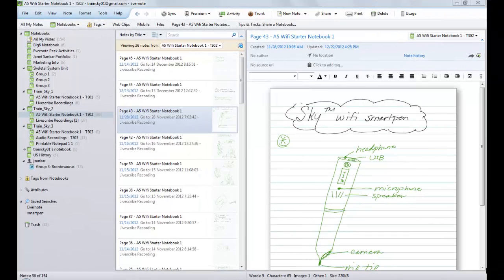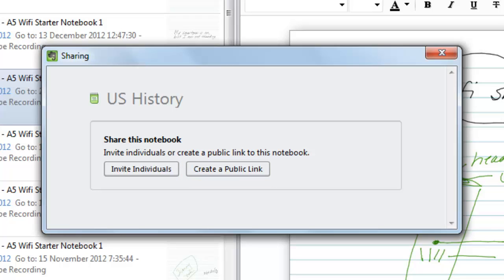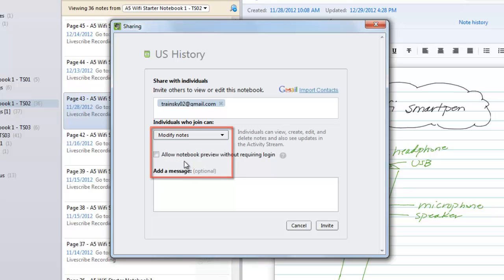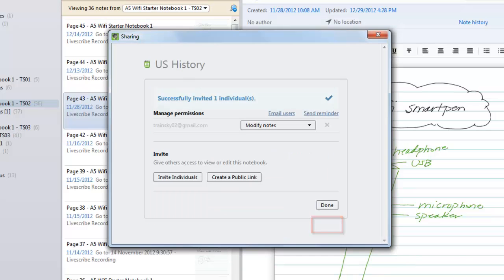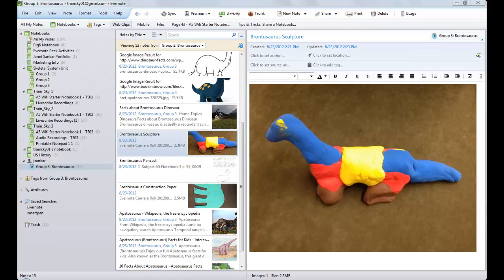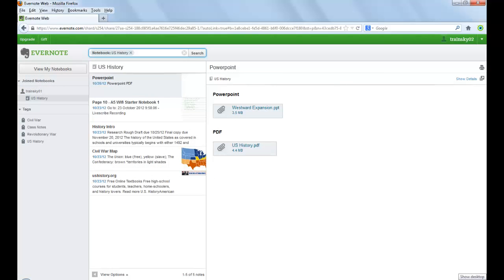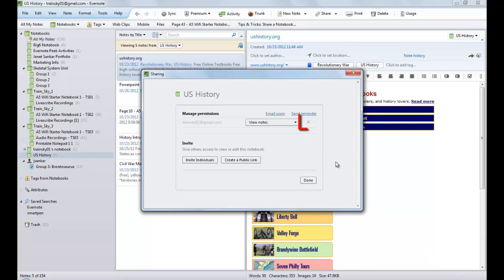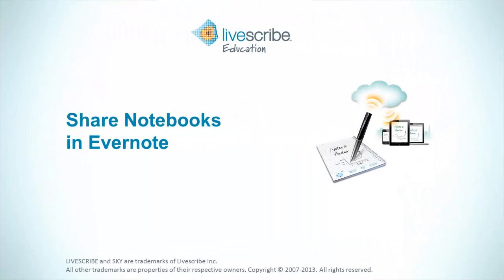Share Notebooks in Evernote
Learn how to share notebooks in Evernote.